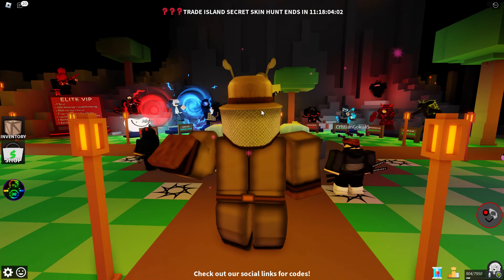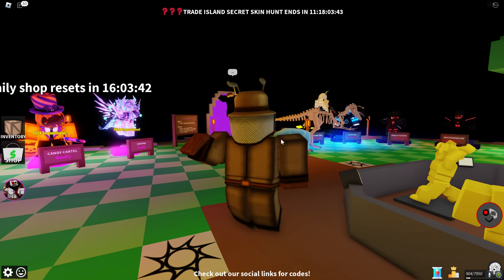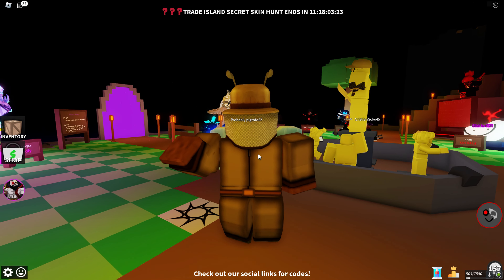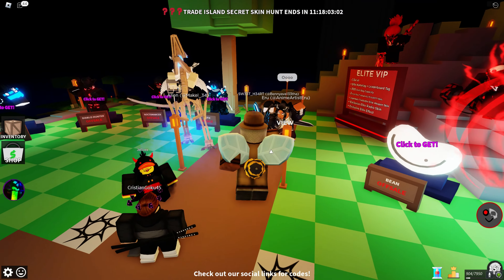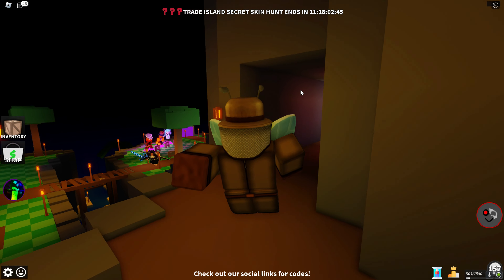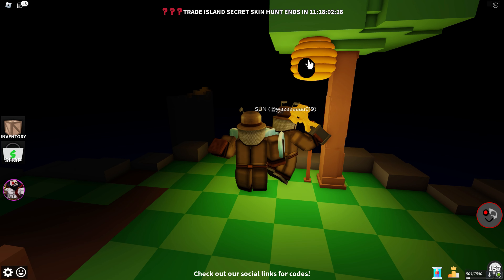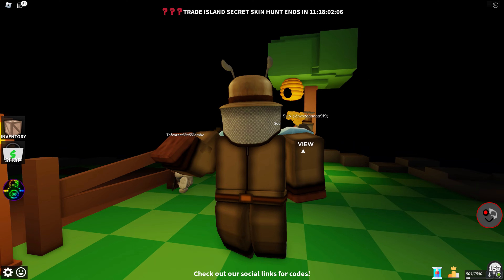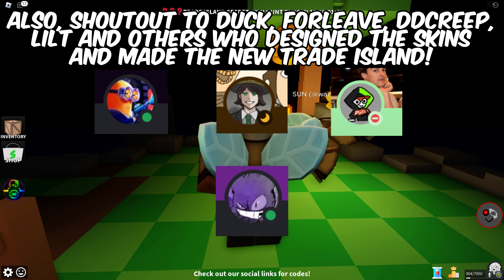HOW TO GET THE BEEKEEPER SKIN IN ROBLOX GUESTY!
In This Video I'll Be Showing You How To Get The BeeKeeper Skin In Roblox Guesty!